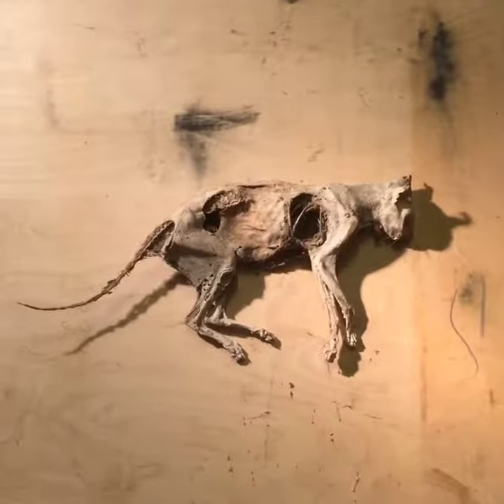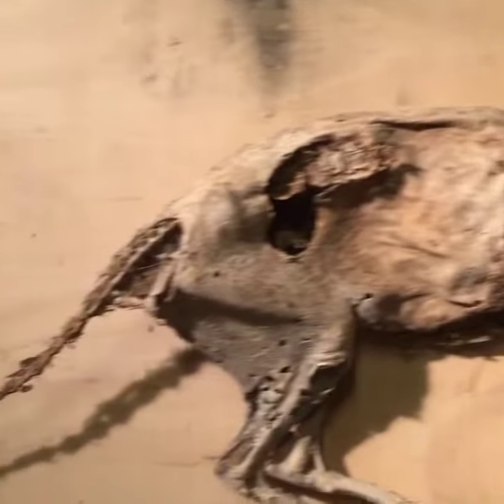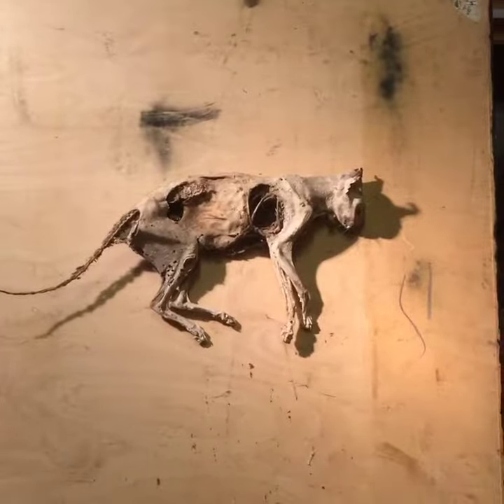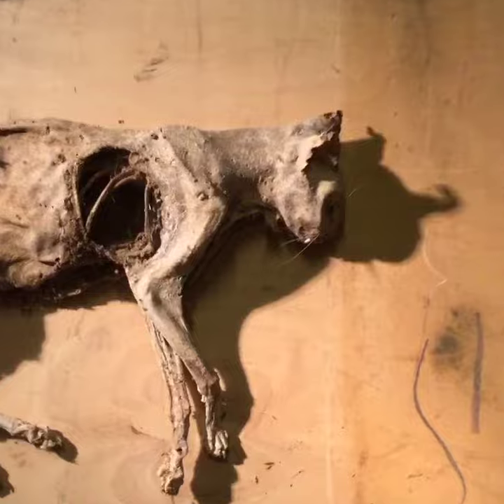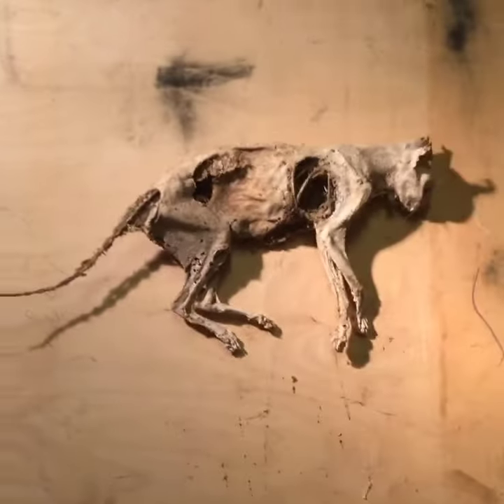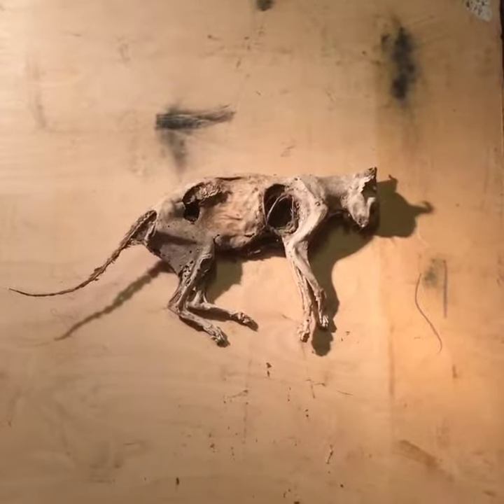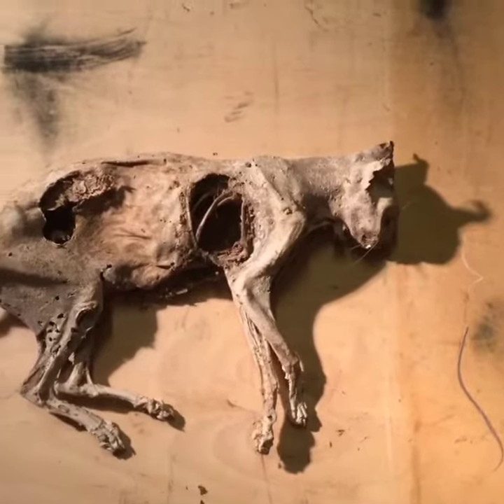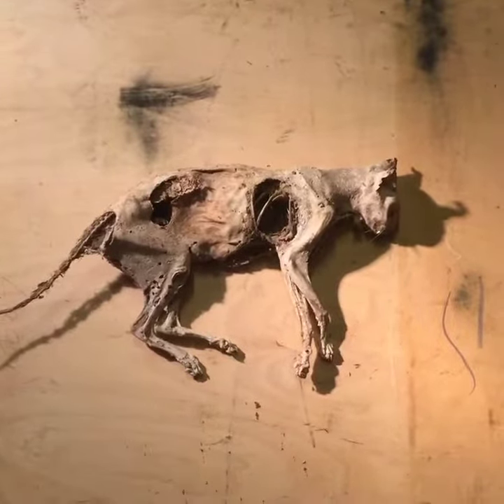My sad Mummy Cat - Artist and Painter Knut Andre Vikshåland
In this video I show you a cat that has turned in to a mummy. I found it in my old barn in Karmøy Norway when i built my old barn in to a painting studio , now I am turning it in to a drawing and Painting :)

WELCOME TO MY YOUTUBECHANNEL 😍
In this introduction video i tell you short about my evolution from being a welder in a shipyard to becoming a artist and painter.I also tell you what inspire me as an artist and how I think and learn from other artists. In this video you also find links to the basis toles i use , brushes palette what oil colors , how to paint skin color and how to paint the skye and how to glaze

HOW I START A OIL PAINTING 🎨
I start straight on the canvas and from a point and work from dark to light by adding colors and light and from there I just let it evolve in to a painting. If i start with the face I start with the bright parts and build textures with brushwork  from there. I start on a canvas that I have toned with turpentine and raw umber , I do let it dry before painting so the raw umber do not mix with the clear oil colors in the Painting process .
Rembrandt is by far the greatest painter in my view and leonardo da vinchi the greatest artist that ever lived.
most of my figure paintings my paintings is done from art photo done with tungsten 6/7 Dias film or from natura.
I also paint still lifes and landscapes stillifes from natura and the landscapes from art photo that i usaly do my self unless it is a comisson artwork

All my paintings is done freehand and with mainly old Holland paint
I am a Norwegian artist and painter that creates YouTube videos about how to make oil painting . on this channel I manly focus on oil paint and how to use brushes , oil painting medium , oil colors , how to mix oil paint , how to use the palette :)

All my paintings is done freehand and with mainly Old Holland Oil  paint , check it out :)

MY FACEBOOK GROUP ( HERE YOU CAN ALSO UPLOAD AND SHOW YOUR ARTWORS :)

I do make these videos to help others to become better painters and it makes me glad to hear that some of you get inspired :)
As Horace Mann did say,
Be ashamed to die until you have won some victory for humanity
This is my little contribution
My Focus as an Artist and painter is the paint itself and the aesthetics that evolves wile I transfer the motif on to the canvas. I am not a conceptual artist and my driving force for doing paintings is the personal challenge painting figurative gives me. As a painter with Artists like Rembrandt Turner Leonardo da Vinci and Jan Vermeer as my objective standard I will always have to push myself to get better In painting is where it get personal for me and where I reflect in results how successfully I have used my time and in the end my short existence in this infinite universe and time. On this channel I manly focus on oil paint and how to use brushes , oil painting medium , oil colors , how to mix oil paint , how to use the palette :)